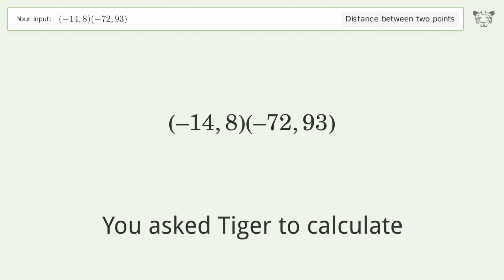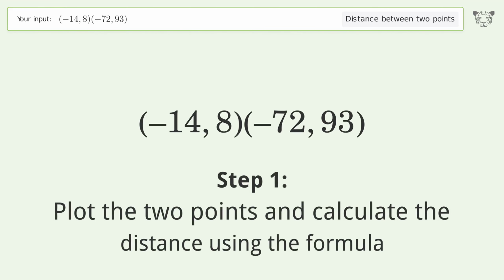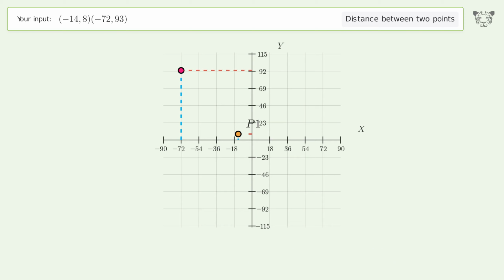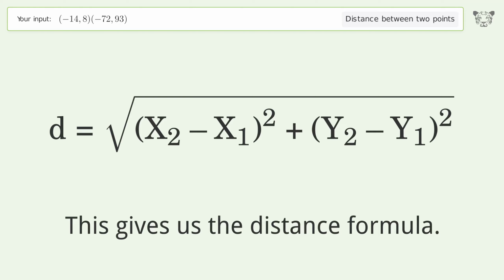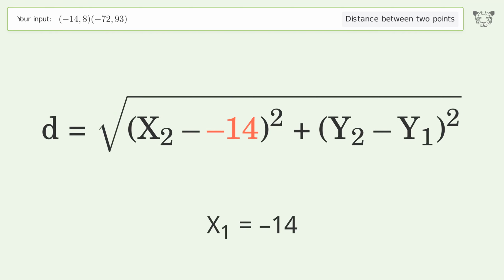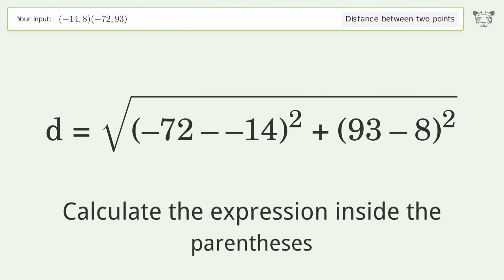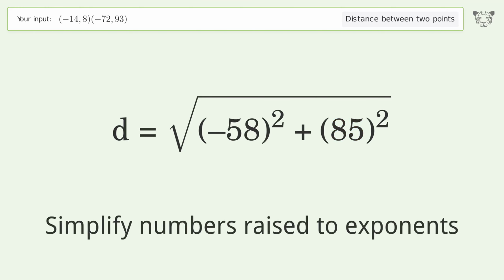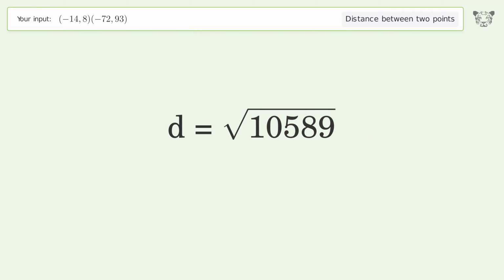Find the distance between two points p1 (-14,8) and p2 (-72,93): Step-by-Step Video Solution